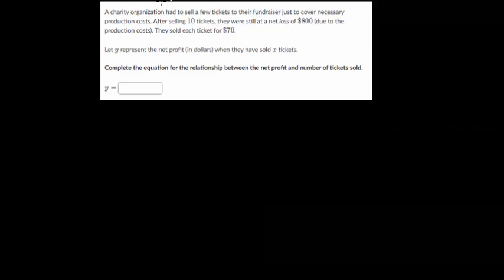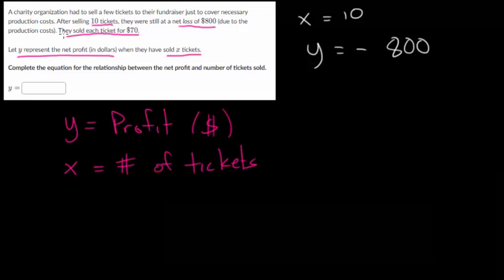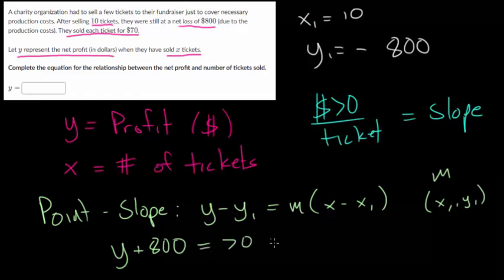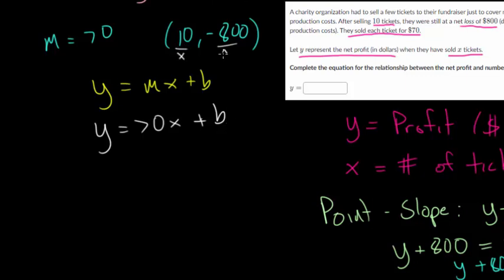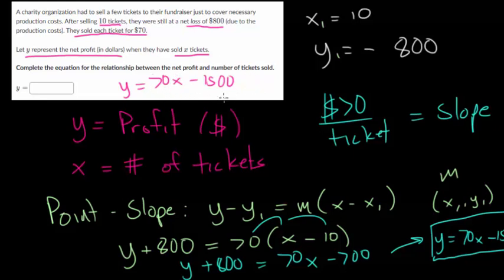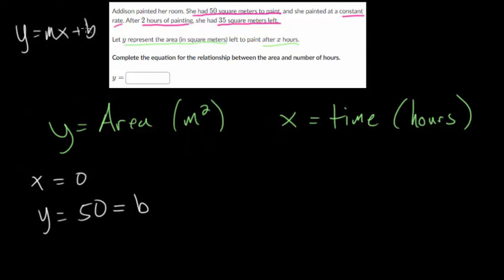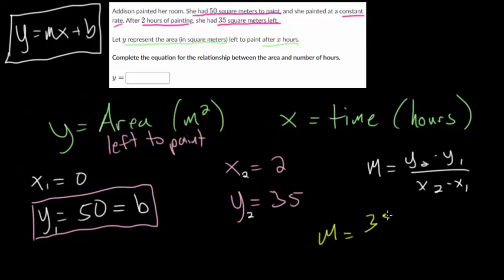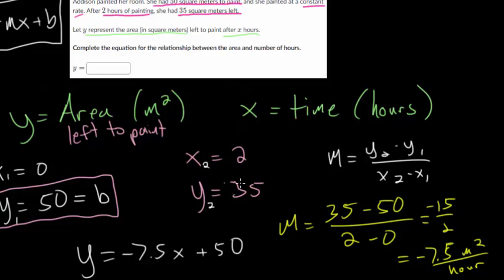Writing Linear Equations Word Problems: Practice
This video continues looking at writing linear equation word problems. 2 example problems are completed in this video. The following video will showcase two more problems that are more difficult.

Khan Academy exercises to practice:
1. Writing Linear Equation Word Problems

EulersAcademy.org